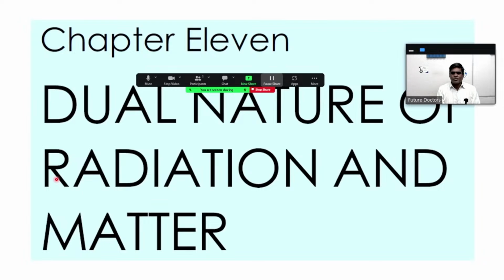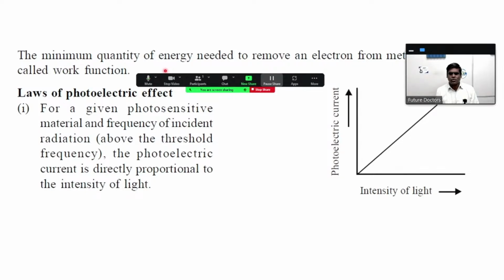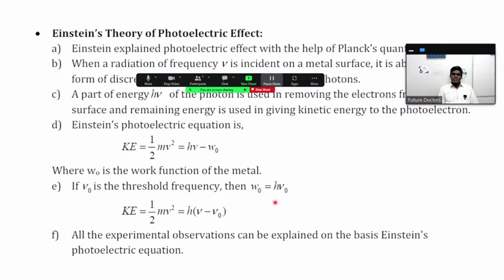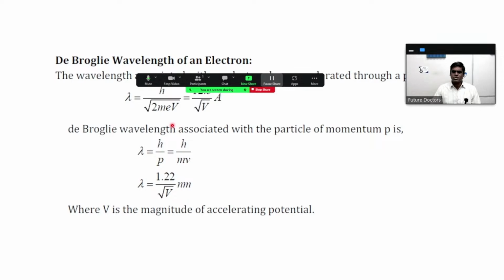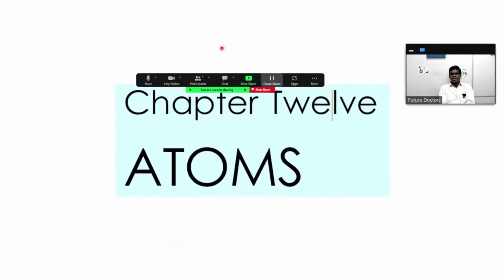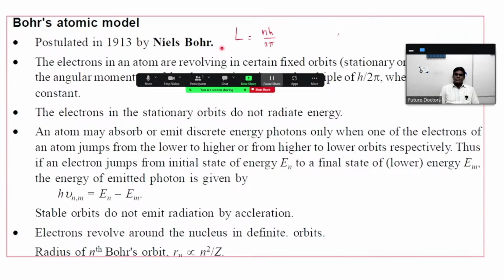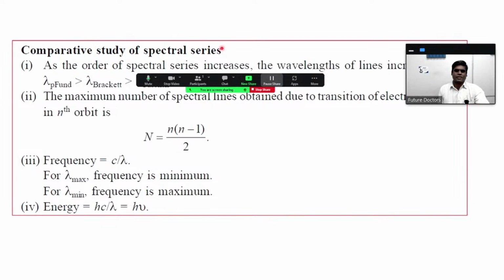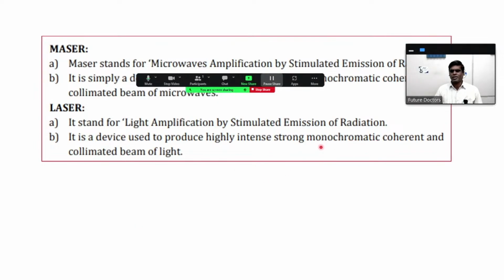1.கதிர்வீச்சு மற்றும் பருப்பொருளின்இருமைப்பண்பு 2.அணு இயற்பியல்_தமிழ் NEET2023 FUTURE DOCTOR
1.கதிர்வீச்சு மற்றும் பருப்பொருளின்இருமைப்பண்பு 2.அணு  இயற்பியல்_தமிழ்  NEET2023  FUTURE DOCTOR